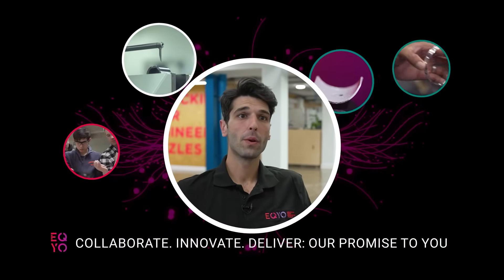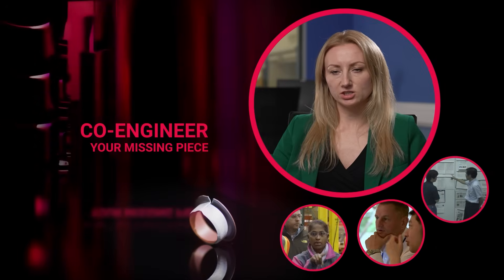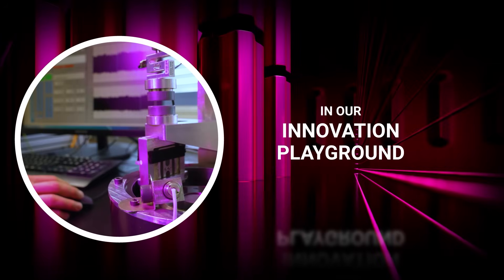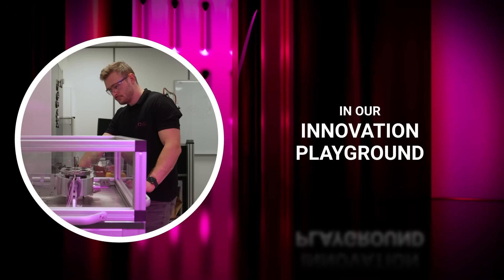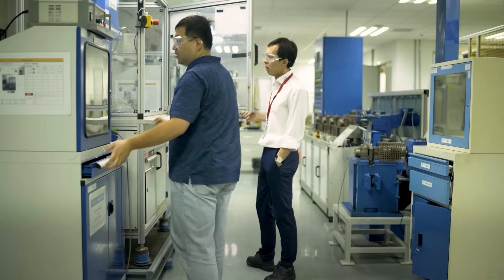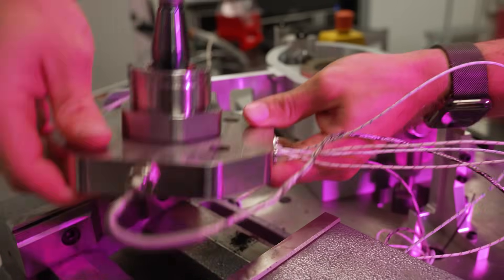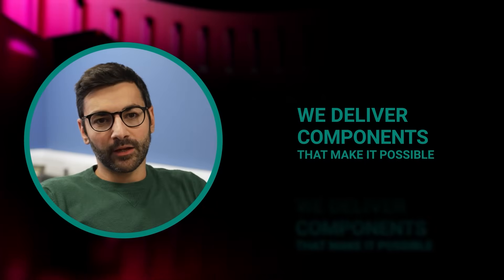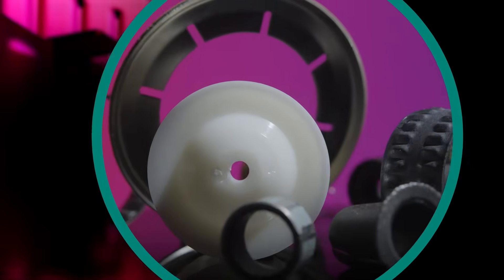Collaborate. Innovate. Deliver: EQYO's Promise to You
We help you find the answer that seems out of reach by co-engineering and manufacturing ingenious components. We make your challenge ours and work in an environment that changes what’s possible.

It all starts with a conversation. We want to understand your system and your problems. Our model is one of co-engineering . We listen first. Then, bringing our component expertise, and combining it with your system expertise, we co-engineer components with you. This unrivalled approach gives you a fresh perspective on component design, changing what you thought was possible. The result is an ingenious component that solves your system’s specific needs.

Our co-engineering model gives you access to:
Unique materials
Endless design possibilities
Component experts
Total collaboration

EQYO redefines what you thought was possible.